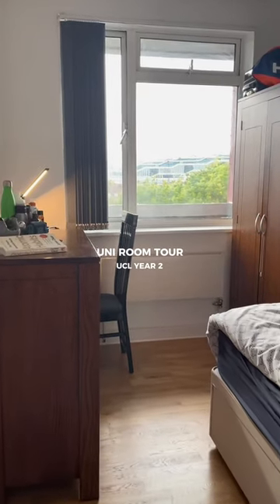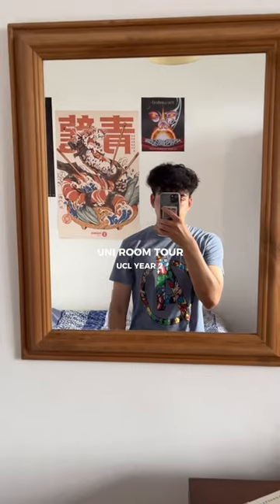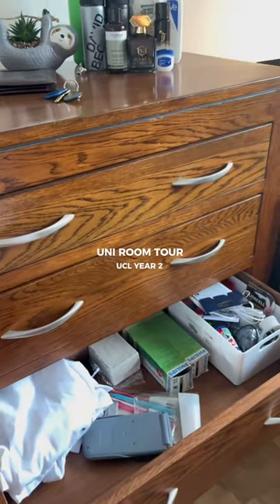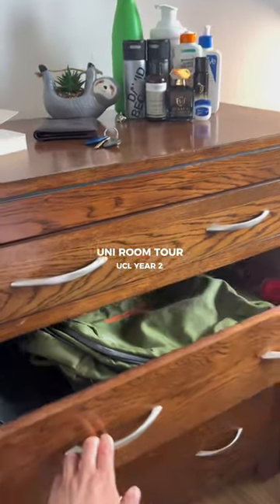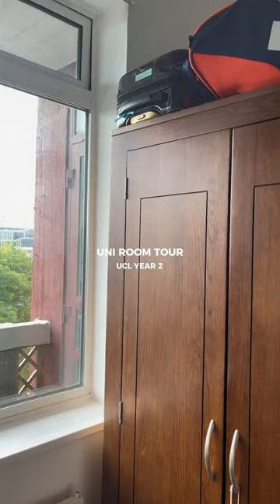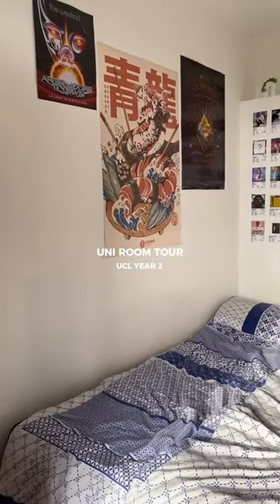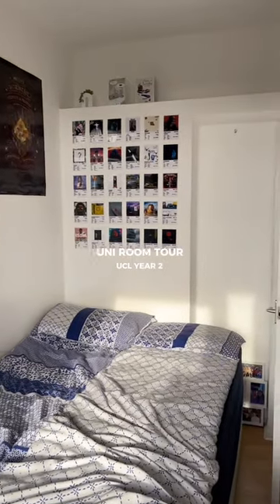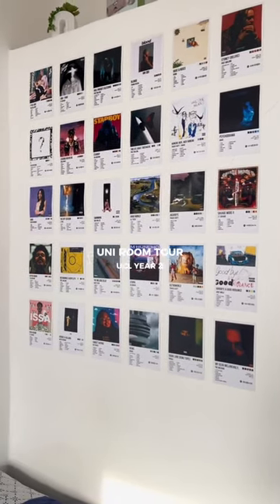simple uni room tour